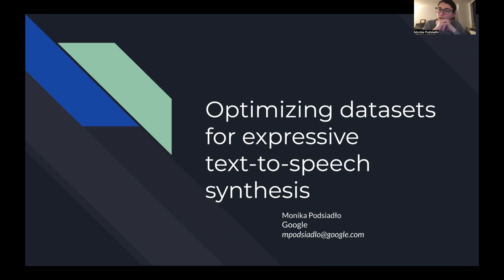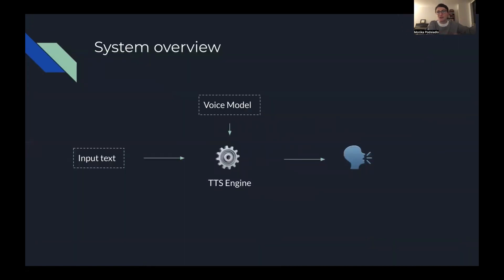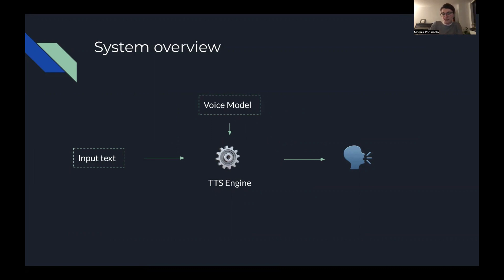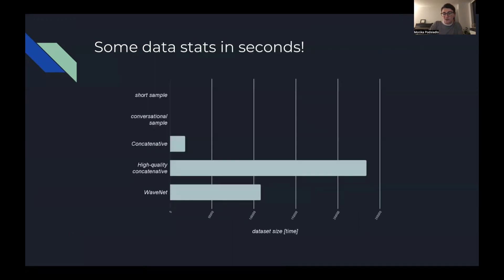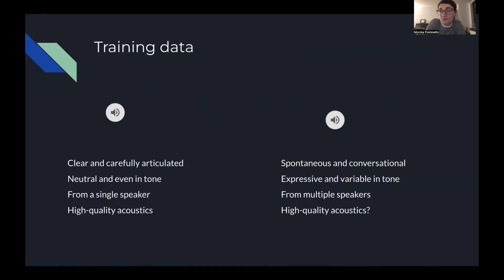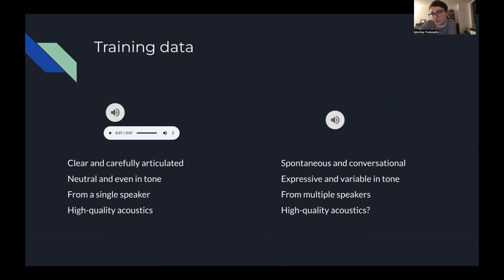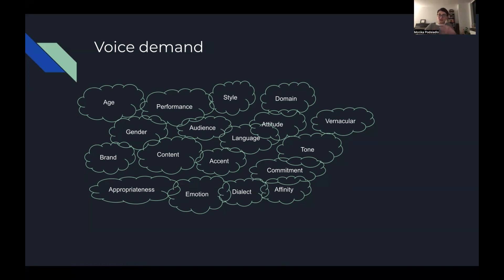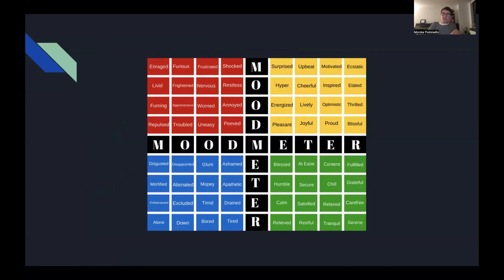Optimizing training datasets for expressive text-to-speech synthesis by Monika Podsiadło @ Google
Presentation given during GHOST Day: AMLC 2022.

About the speaker:
Monika Podsiadło leads Text to Speech Applied Research at Google New York with over 10 years of experience in the field. Her work is centered around managing a team focused on prosody, few-shot learning, and cross-lingual modeling. Before that, together with her team, she launched over 200 TTS voices in 30 languages, productionized WaveNet, and expanded Google Assistant. In 2007 Monika graduated from The University of Edinburgh, defending her master's thesis on Speech and Language Processing. After hours she mentors at BUILD, helping 9th graders to launch a start-up.

Abstract:
One of the main problems in Machine Learning is the data we use to train the models. As the complexity of machine learning models increased, so did the size of the training datasets. In addition, a variety of “human-in-the-loop” approaches and data annotation requirements became standard practices in developing production-level systems. This data bottleneck is a particularly important consideration for text-to-speech [TTS] systems: the high-quality data that such systems rely on, including text but especially audio, is expensive and time-consuming to curate, and a true blocker to scaling TTS voice development.
In this talk, I will examine the interplay between the training data and the synthetic voice quality using a number of state-of-the-art TTS backends as examples. I will show how big data is not always the best data, and I will go over some practical techniques on how to drive synthesis quality with intelligent dataset design to build ultra-natural and expressive TTS.